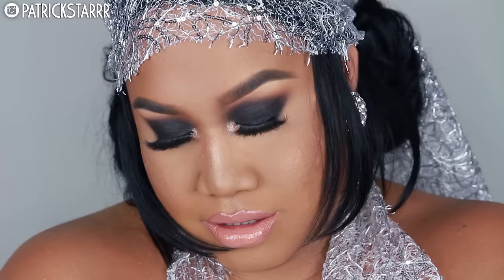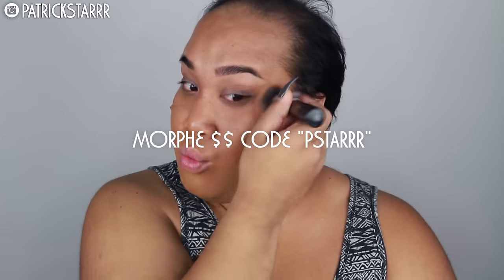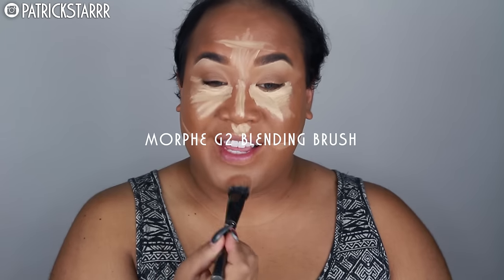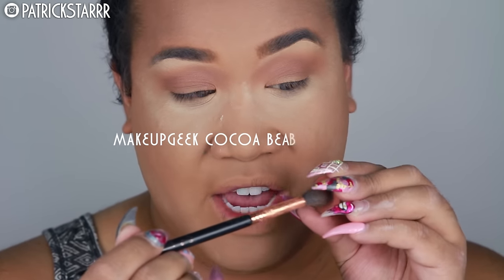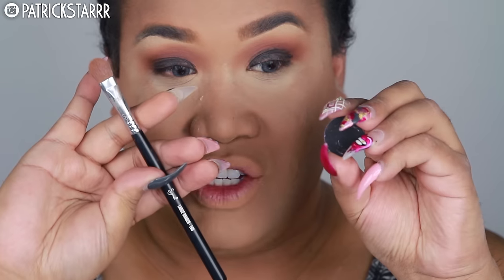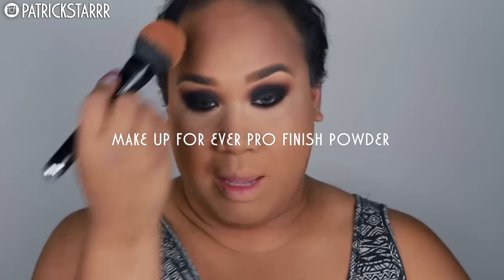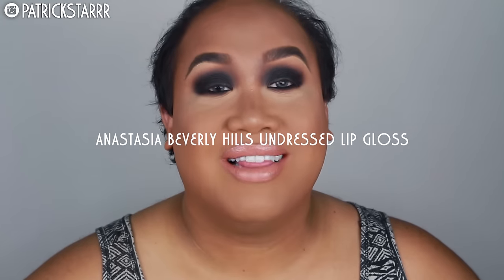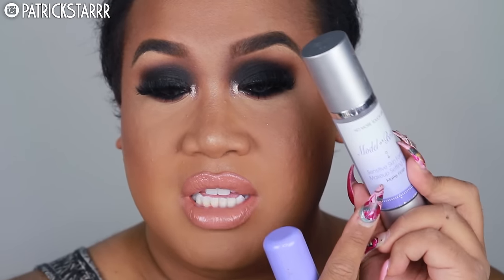PROM MAKEUP TUTORIAL | PatrickStarrr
Hey Everyone! Today I have my Prom Makeup Tutorial! This makeup transformation is inspired by Rihanna CFDA Awards Makeup Look. I did a more natural prom makeup tutorial look on RCLBEAUTY101 before this one! This look is a very dramatic black smokey eye! This type of eye makeup look is pretty much universal! You can wear it dressed up for Prom, Homecoming or even dress it down for a concert or the club! Whatever you choose- ROCK IT! Do not be afraid to wear makeup! Makeup is a one size fits ALL! DO YOU!

xoxo
PatrickStarrr

Product Details

PSTARRRsnaps

PatrickStarrr
2355 Westwood Blvd. #430

2 Whitening Lightening Pens $19